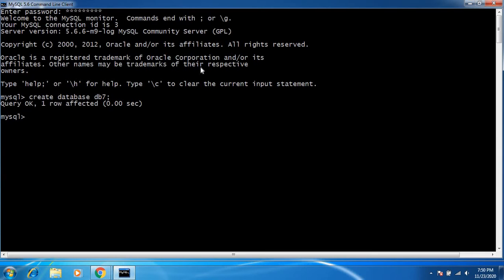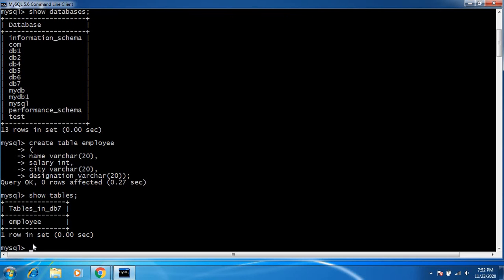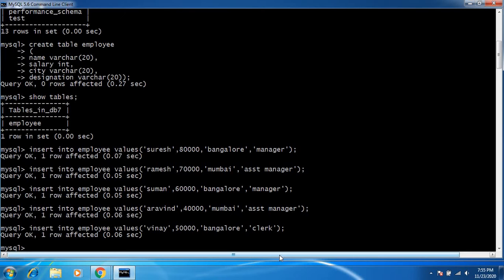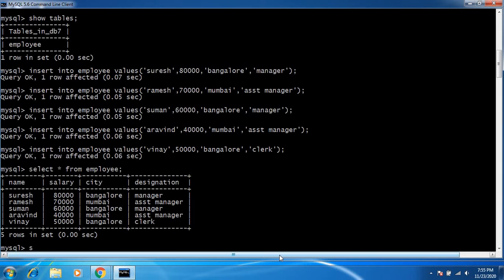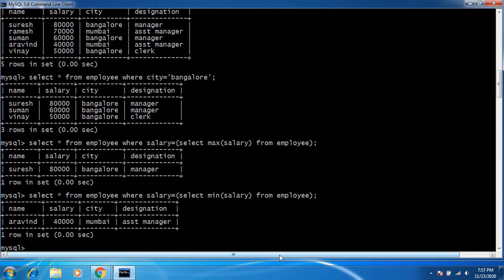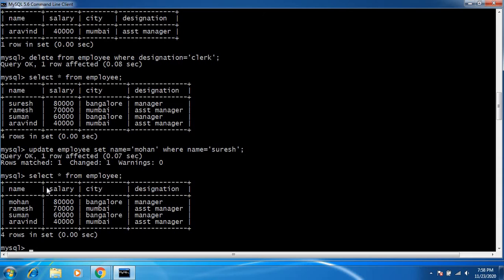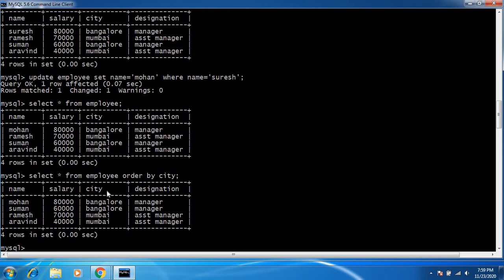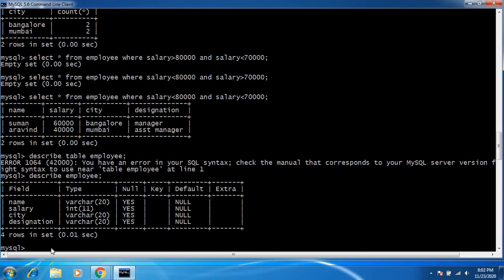basic mysql commands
In this video basic mysql commands like select,delete,update,order by and group by commands are discussed